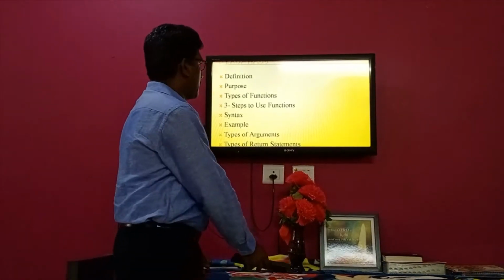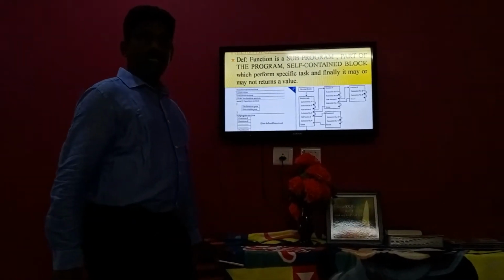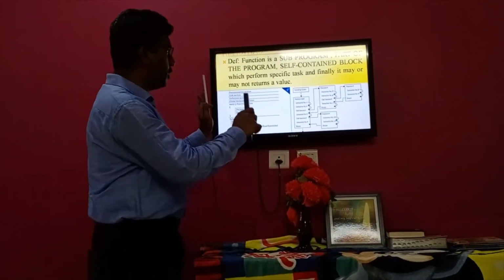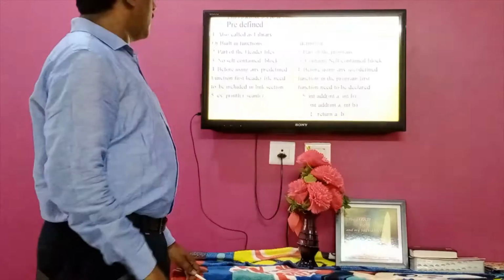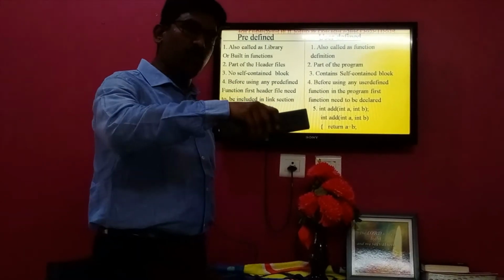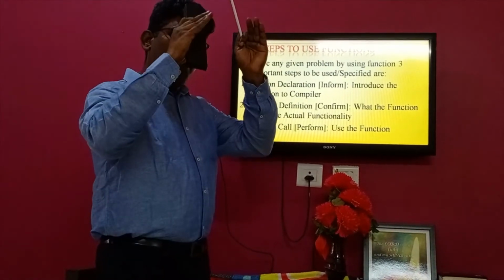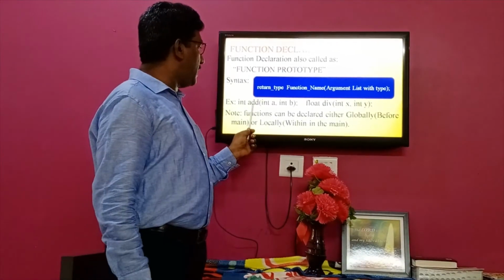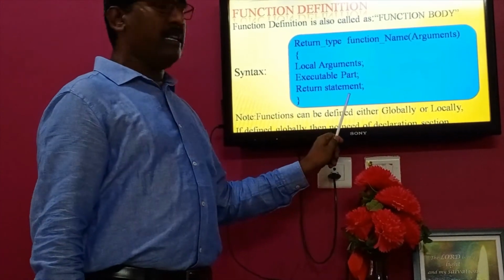PROGRAMMING FOR PROBLEM SOLVING, UNIT-IV:Function Definition & 3 Steps(Declaration, Definition&Call)